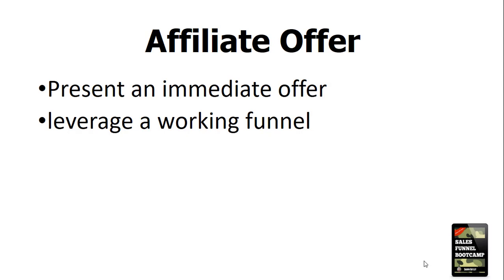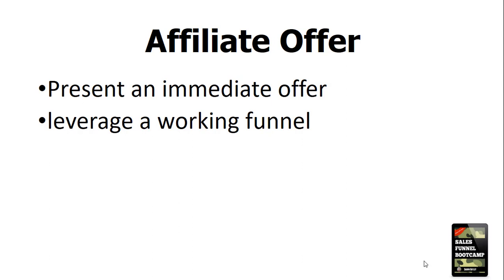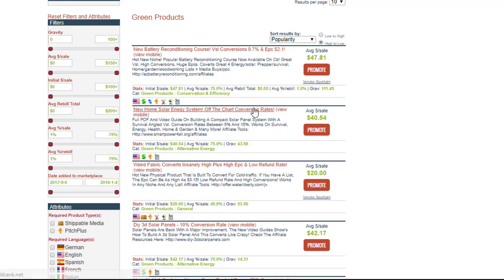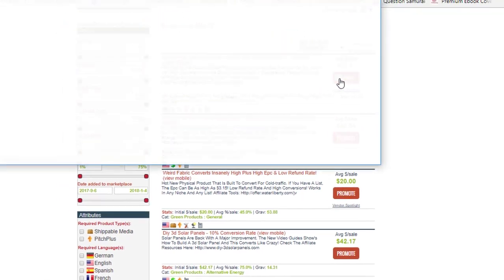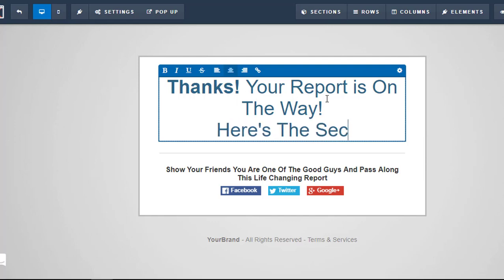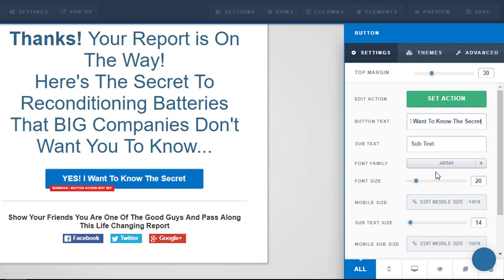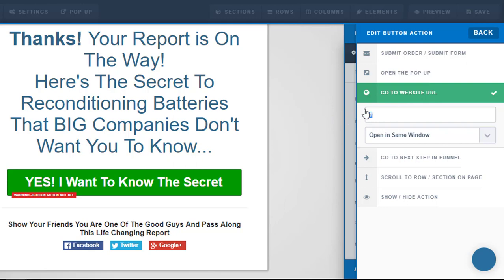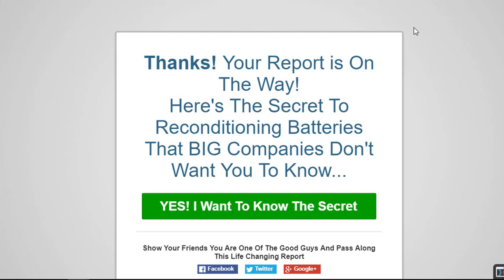SFBC Day 37 - Lead Generation Funnel Affiliate Offer